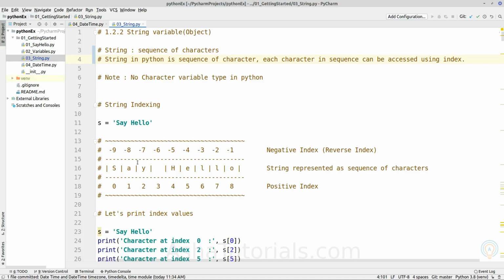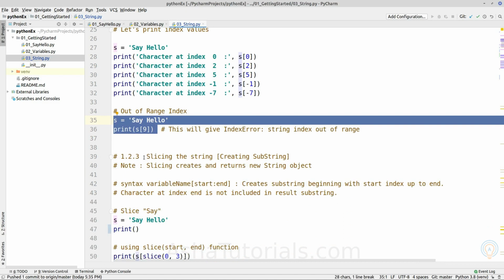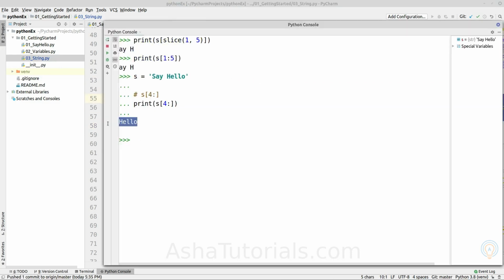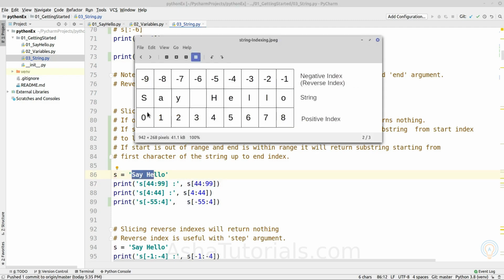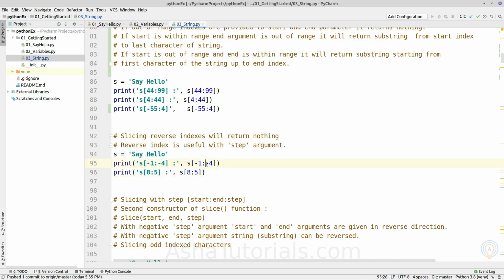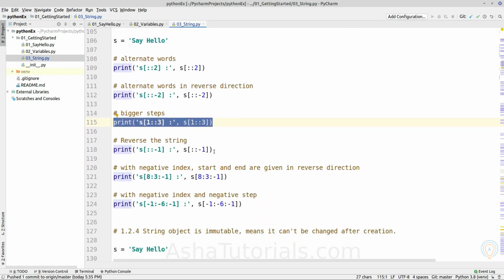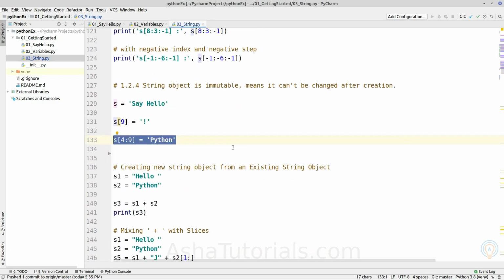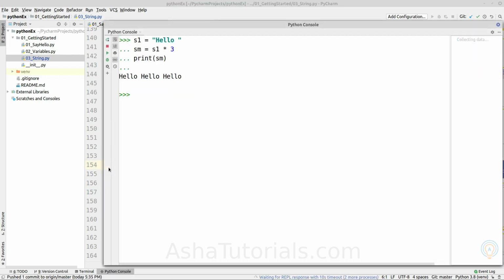Python String : Indexing, slicing, immuabiliy and Operators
Contents :
00:00  Start
00:28  String Indexing
03:22  Slicing string (Substring)
05:30  slice() function
06:04  Slicing from beginning or up to end
09:52  Slicing with out of range index
13:58  Slicing with step
19:25  String - immutable object
21:23  String operators